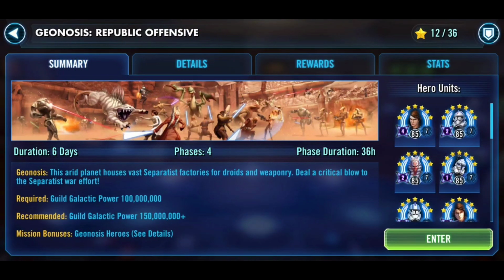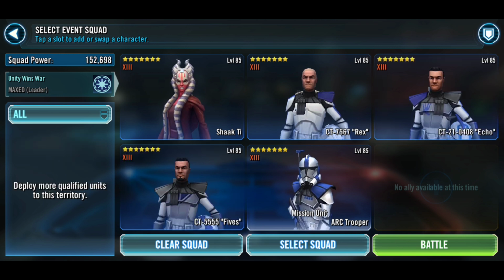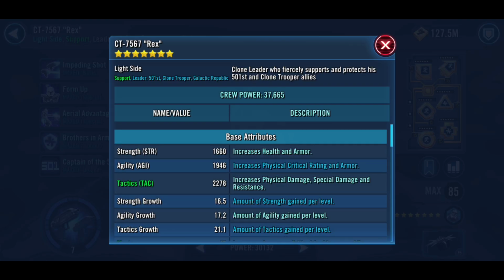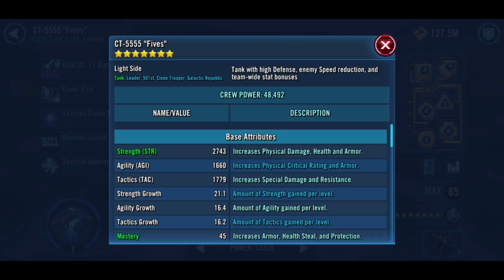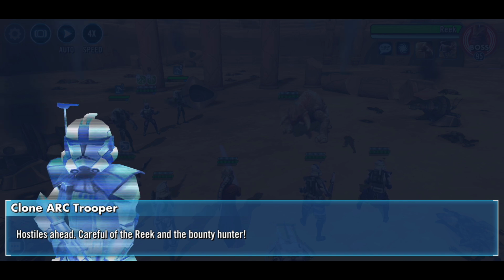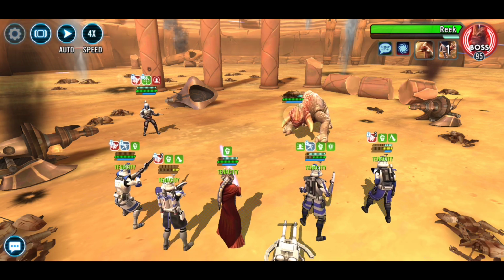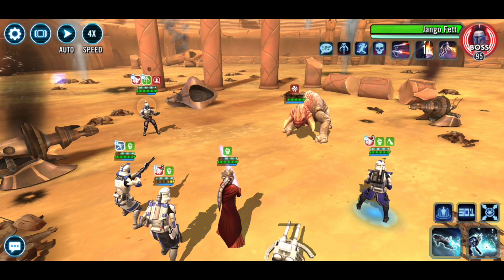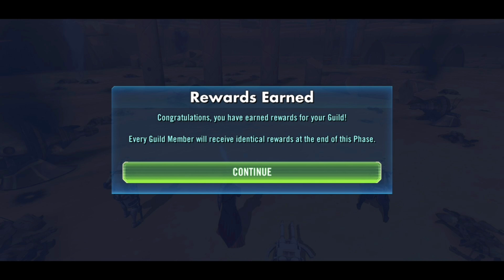Failing My Way To A KAM Shard || Star Wars Galaxy of Heroes SWGOH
My first real try at killing the Reek.  Plenty of mistakes made, but got it done.  Stats in the beginning.